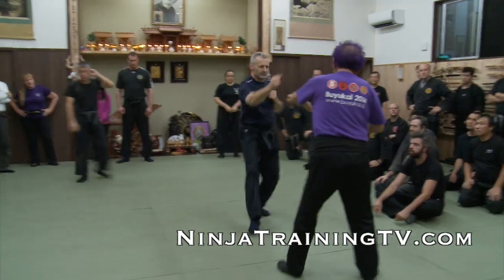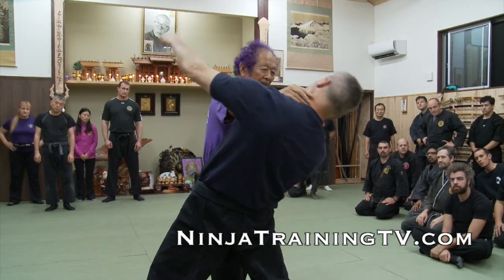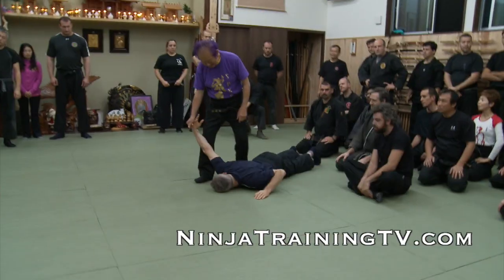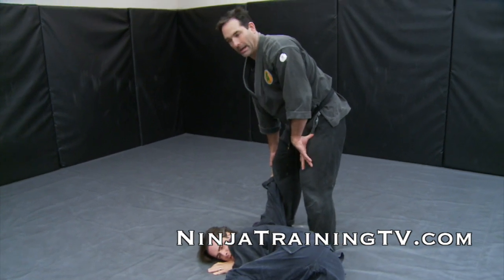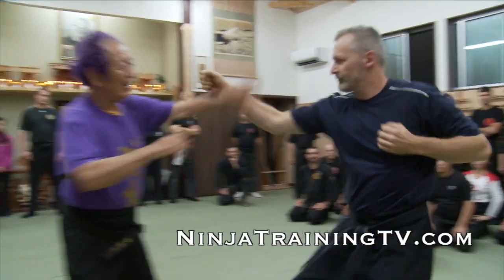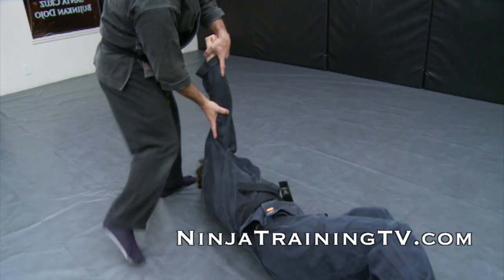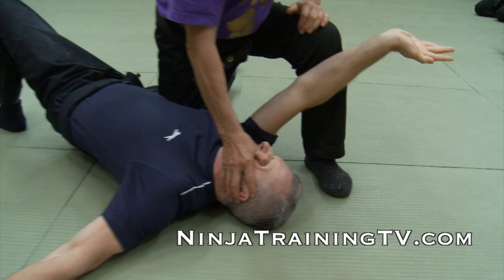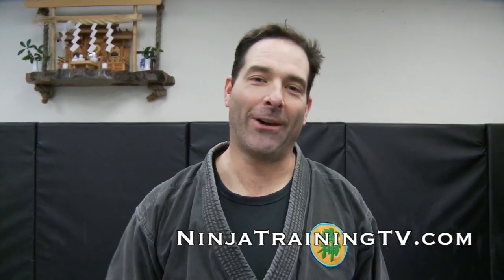Ninja Grandmaster Masaaki Hatsumi Sensei Battlefield Technique Breakdown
DaiShihan Mark Roemke walks you through an advanced battlefield combat technique taught by Ninja Grandmaster Masaaki Hatsumi sensei for Bujinkan Ninjutsu Training on Ninja Training TV.